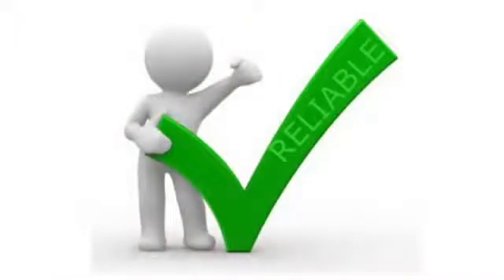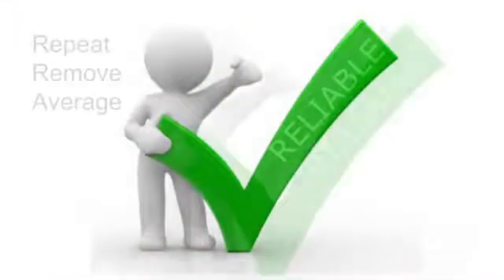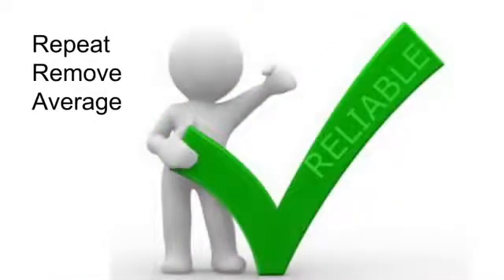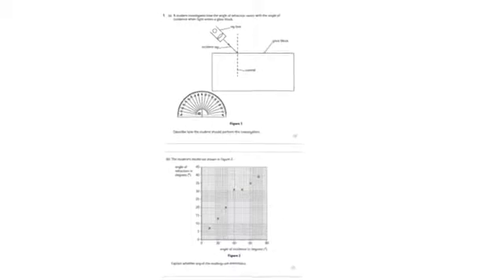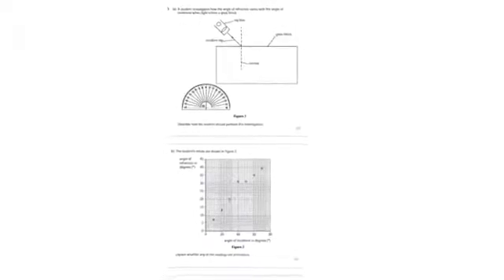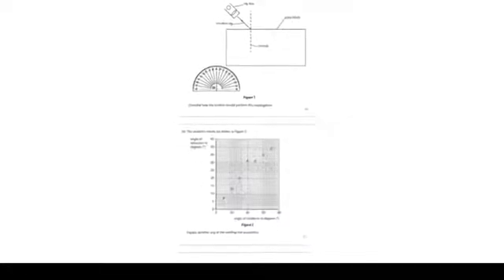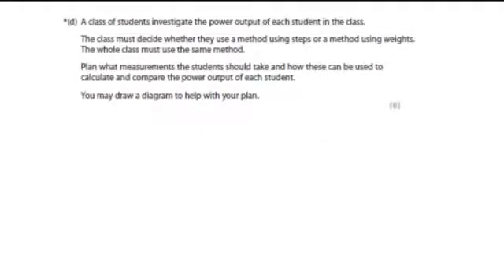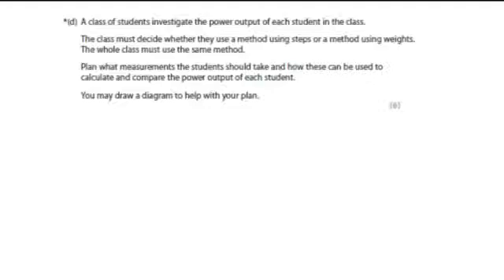Core Practical Exam questions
The types of question we might get asked linked to the physics core practicals in GCSE Edexcel physics